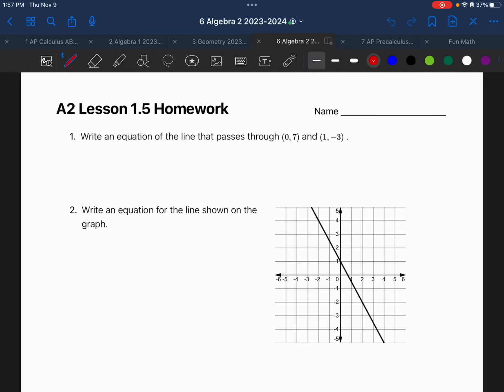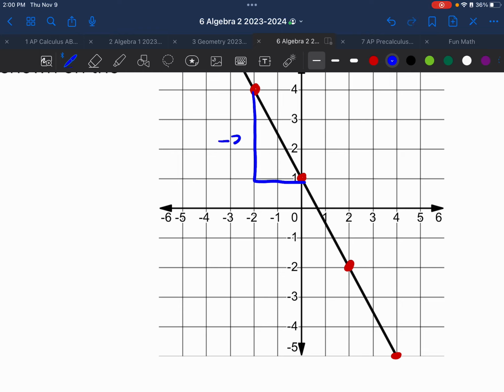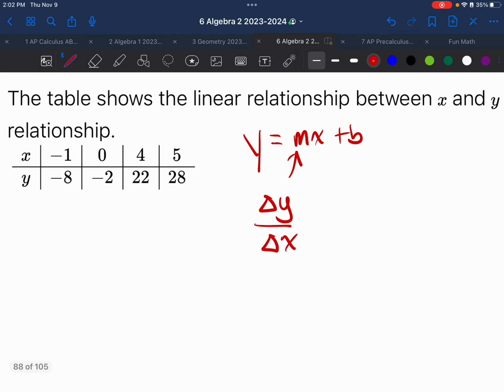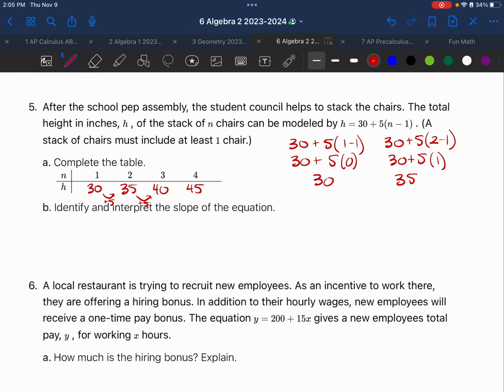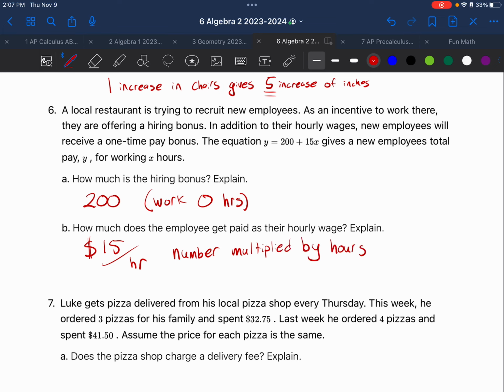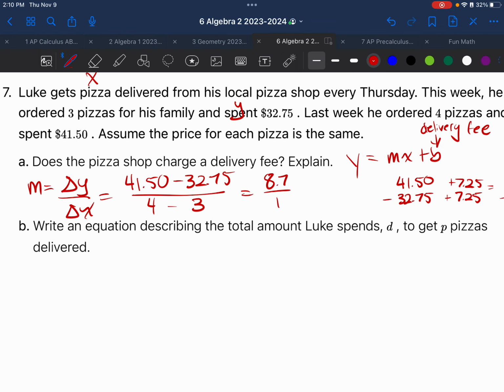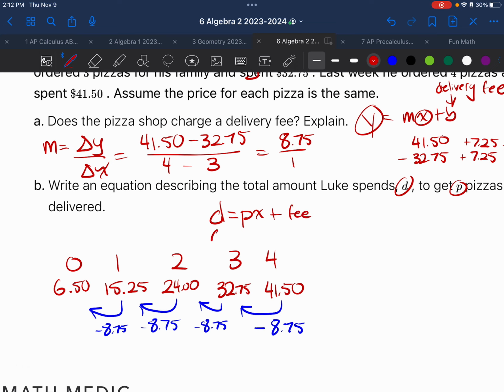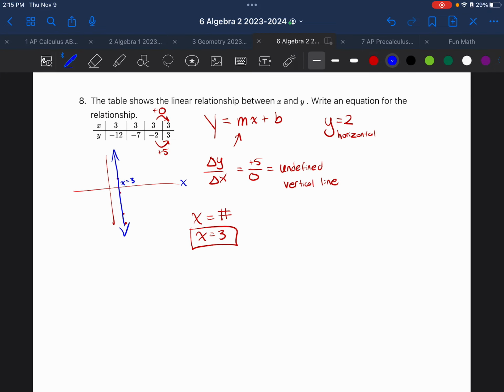Algebra 2 Lesson 1.5 Homework Solutions